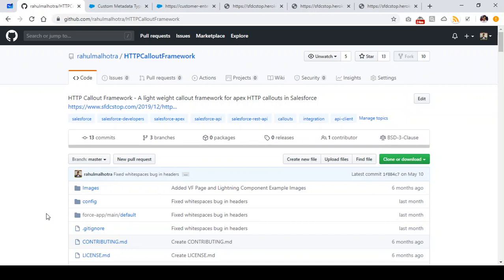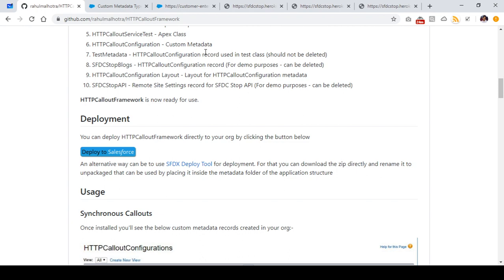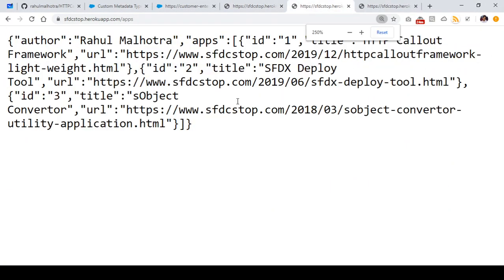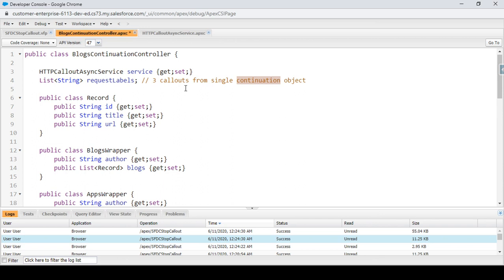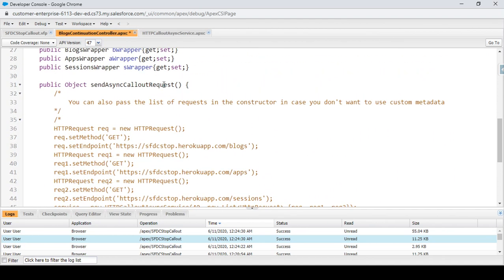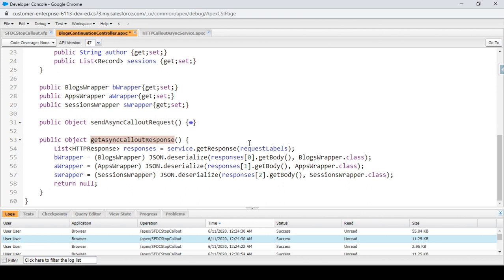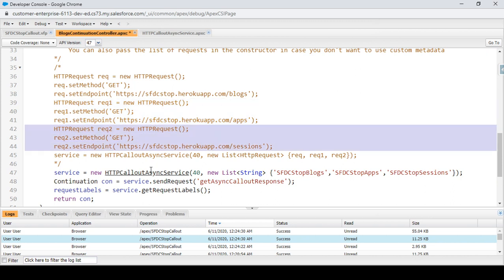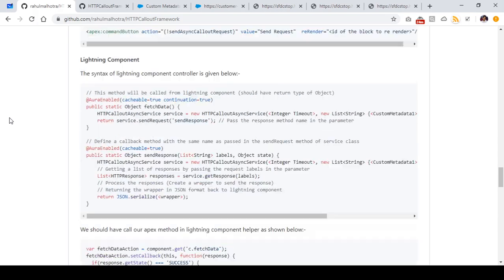Simplifying Asynchronous Callout in Salesforce | Continuation Class | VF Page | HTTPCalloutFramework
Hello Trailblazers, In this video we're going to learn how we can perform Asynchronous Apex Callouts in Salesforce from a VisualForce page using HTTPCalloutFramework. We'll cover the following points:-

1. Introduction to Asynchronous Callouts
2. What is a Continuation Class and the syntax we need to follow in order to implement continuation class from a visualforce page
3. A live demo of visualforce page performing asynchronous callouts to 3 different APIs and getting response from all of those in one click
4. Limitations and considerations of Apex Continuation